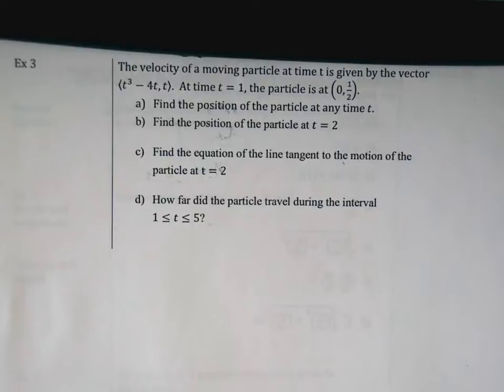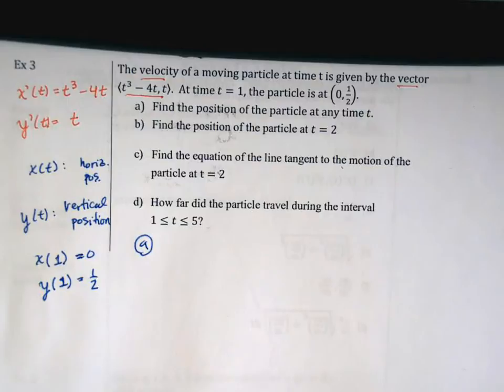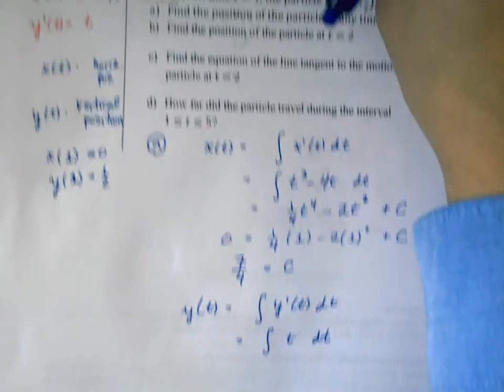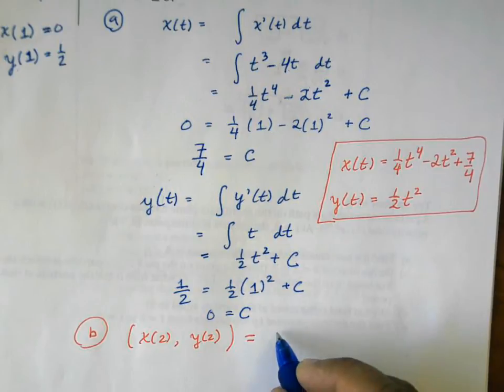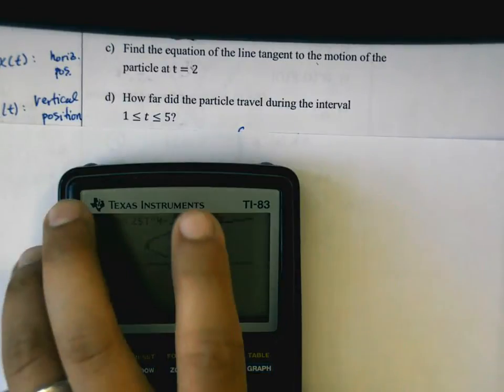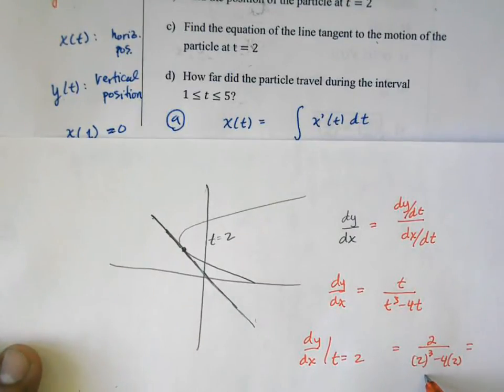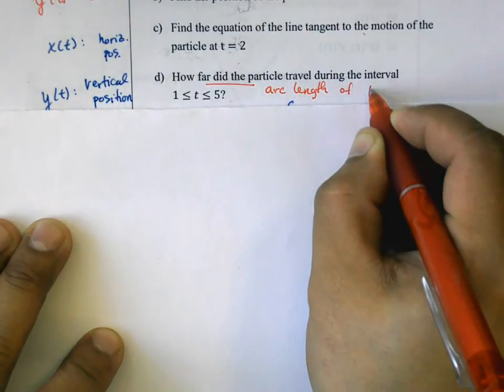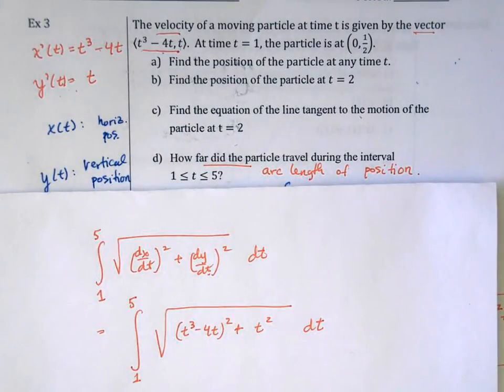10.3 Two Dimensional Motion Example with Given Velocity